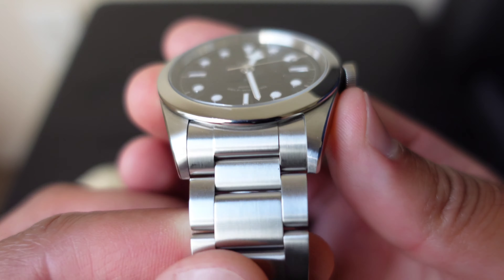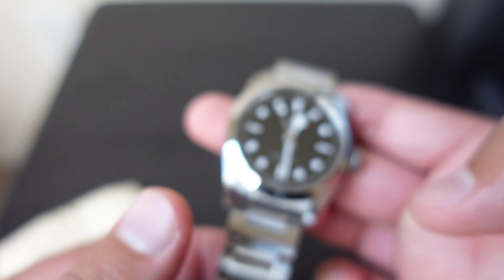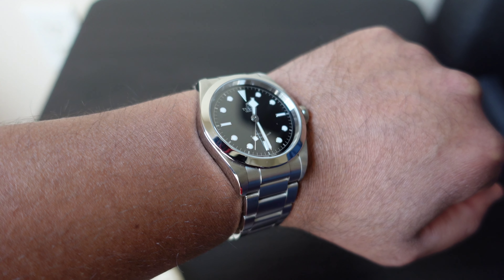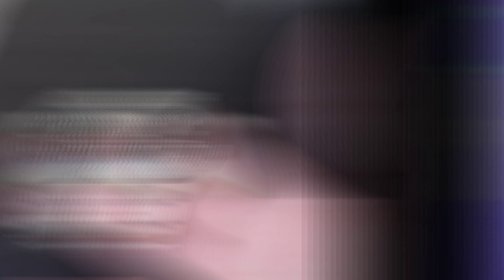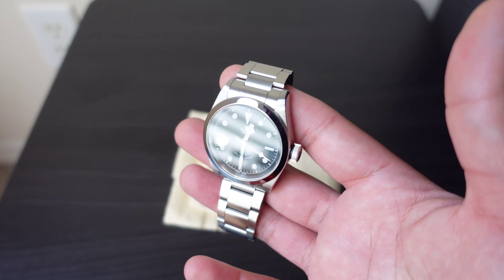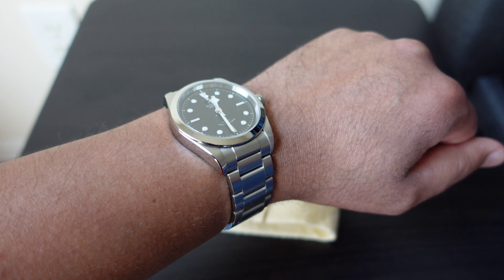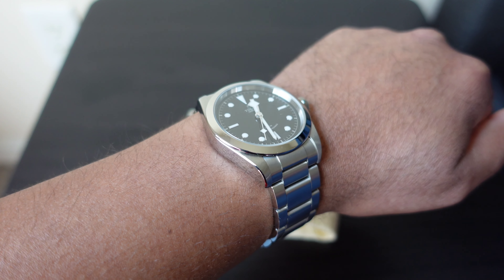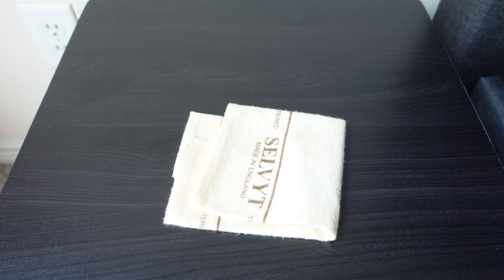Tudor Black Bay 41mm : 1 year update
A 1 year update on the Tudor Black Bay 41mm 79540